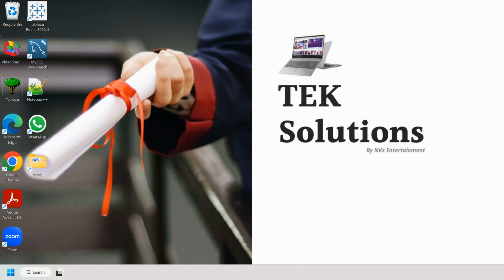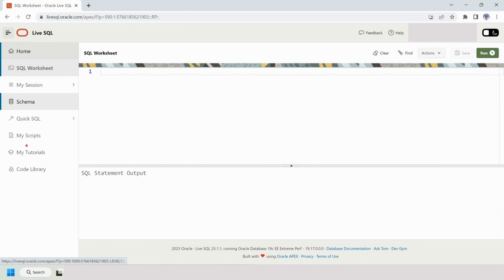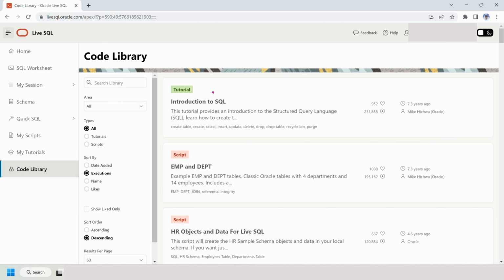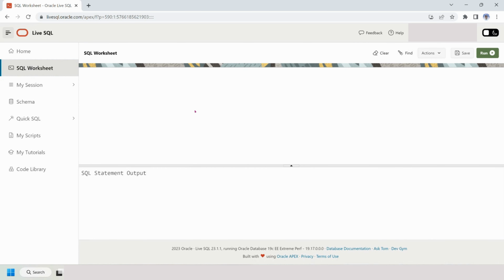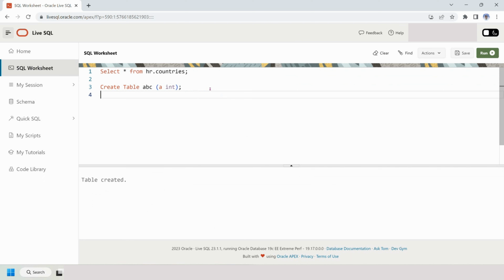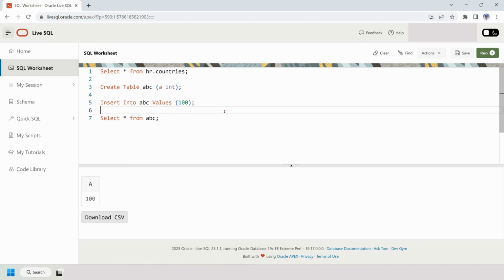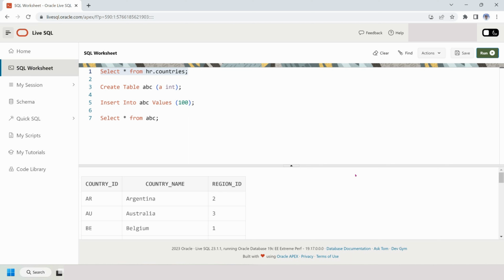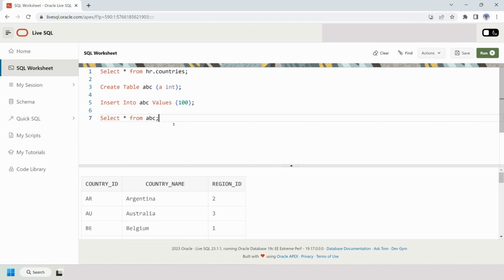Oracle Live SQL | Practice Oracle SQL Online | No Installation Required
CHAPTERS
0:00 | Introduction
0:36 | Oracle Live Account Setup